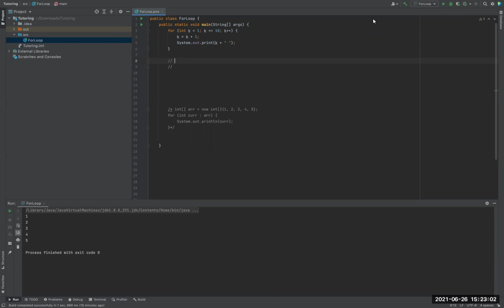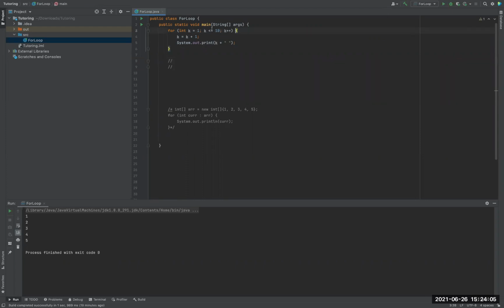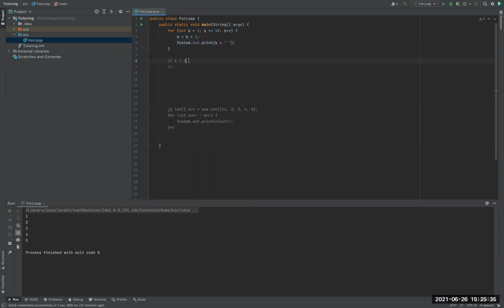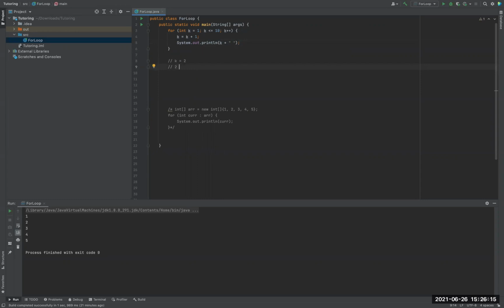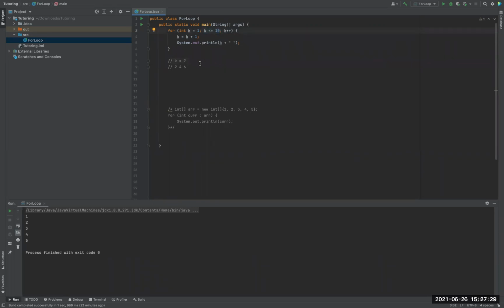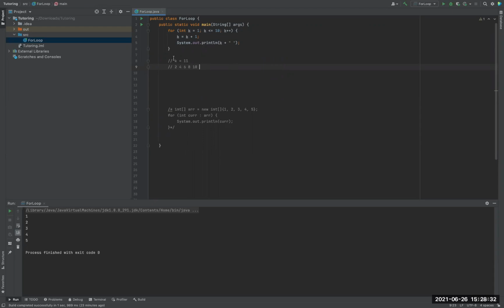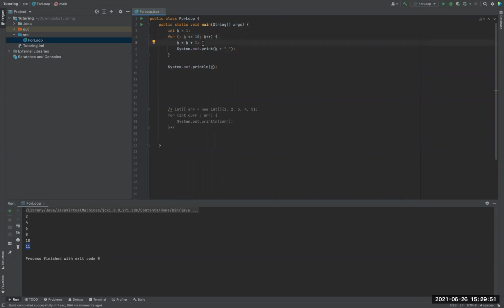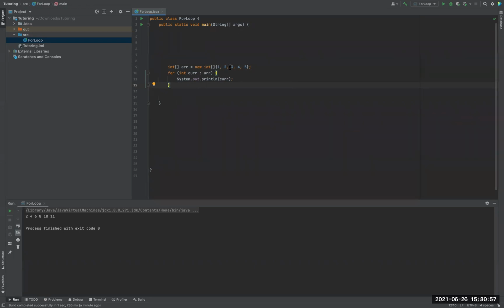Summer 2021 Quiz 2 – Question 1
Aditya Prasad is presenting